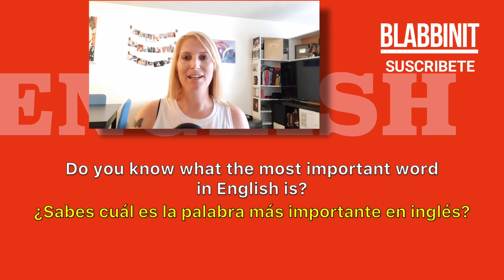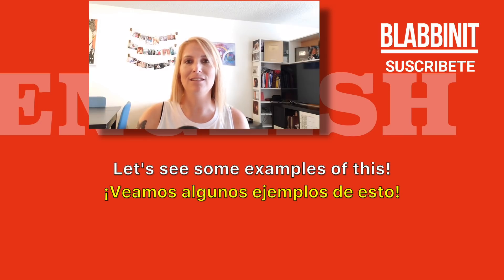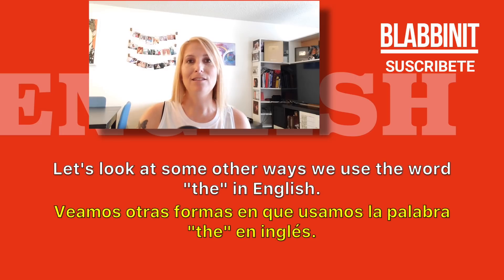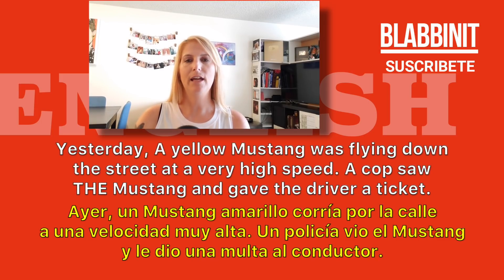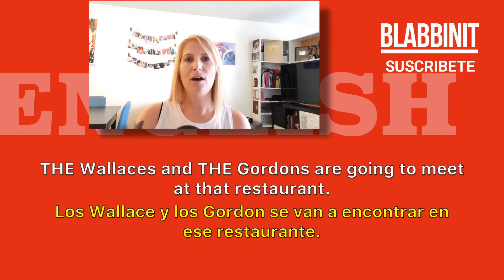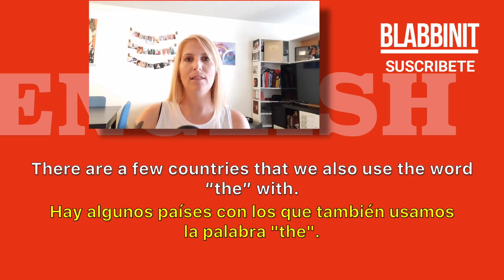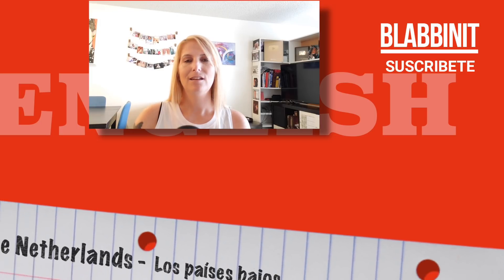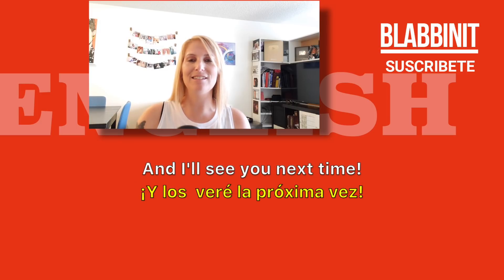¿Cuál es La Palabra Más Importante en Inglés? Tienes que Aprender Esta Palabra Hoy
Esta es la palabra más importante que tienes que aprender en inglés. Una palabra muy común que tienes que aprender y saber cómo usarla en todas sus formas. Aprende esta palabra muy usada y fácil que necesitas en cada conversación del inglés de todos los días.
Aprende inglés americano con estas clases con la pronunciación y el acento exacto del inglés para que aprendas también a escuchar y estar familiarizado con el inglés americano real.